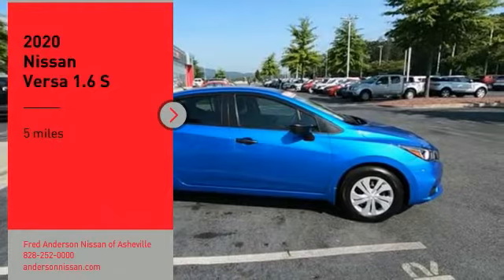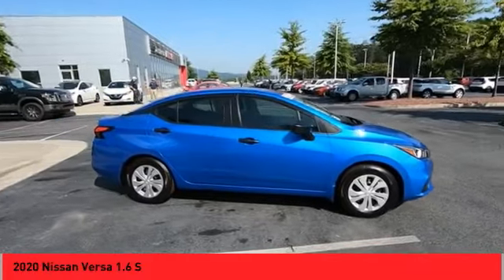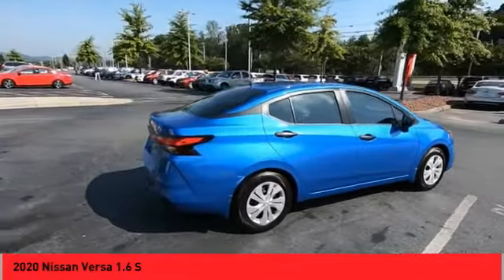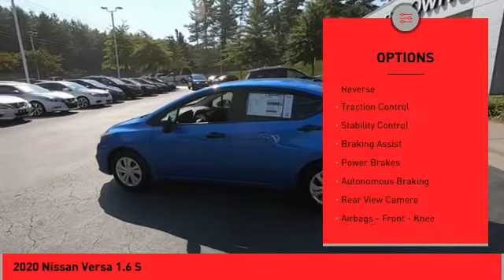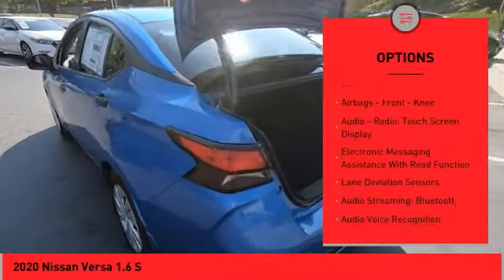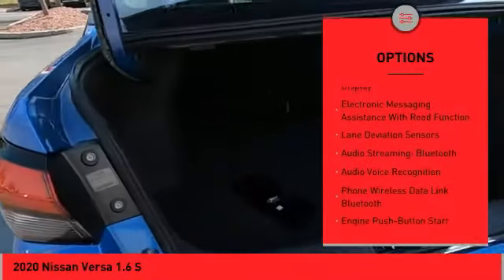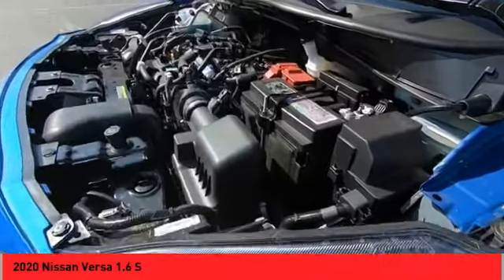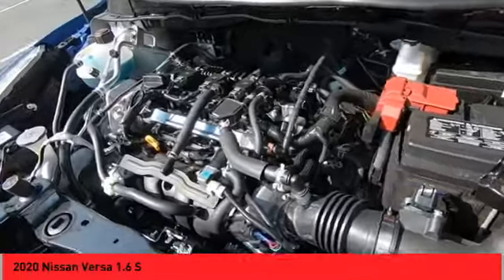2020 Nissan Versa Asheville NC LL805152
2020 Nissan Versa S

2020 Nissan Versa 1.6 S Electric Blue Metallic FWD 1.6L 4-Cylinder CVT Includes *** Fred Anderson Family Plan** $3000 Advantage!! A) Lifetime Powertrain Warranty B) Lifetime Oil Changes C) Lifetime Loaner Cars D) Lifetime Car Washes (with service) E) Loyalty Discounts * All Prices include financing with NMAC, includes all factory incentives and rebates. Prices subject to dealer installed options and accessories. See sales staff for additional info.